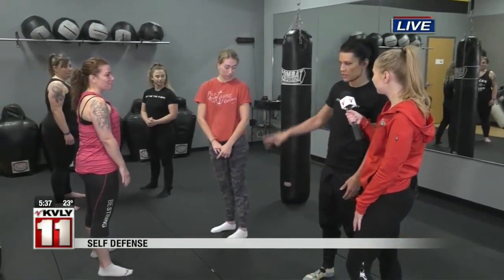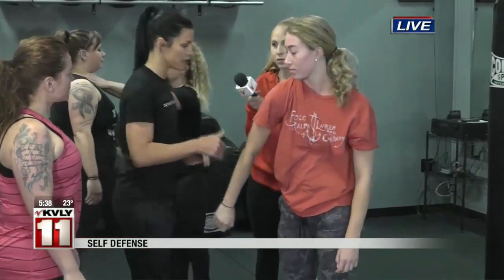Valley Today Self Defense 2 January 23rd